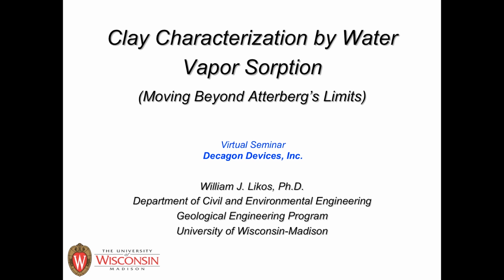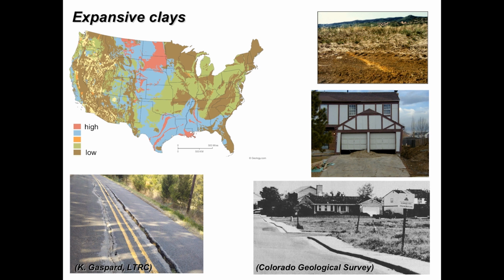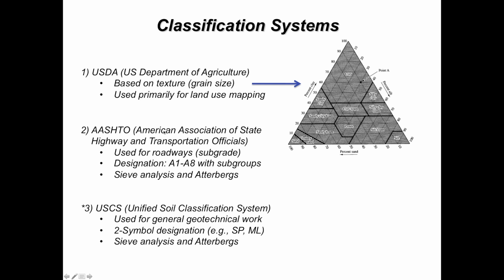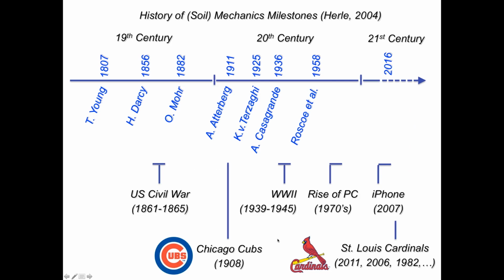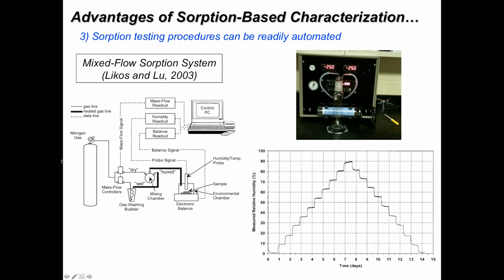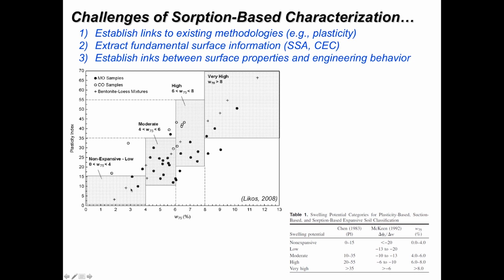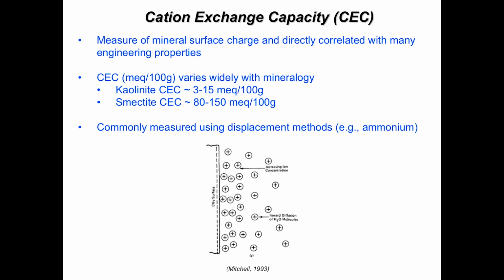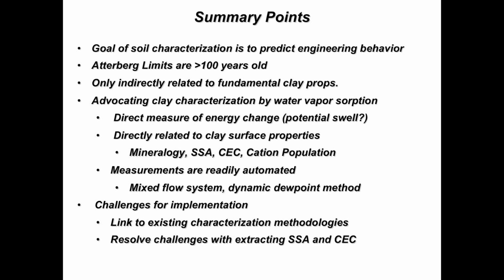Webinar—Clay characterization & water vapor sorption–Moving beyond Atterberg limits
Dr. Bill Likos shows why vapor sorption is superior to conventional methods for quantifying clay properties. This webinar summarizes recent research related to geotechnical characterization of clays and clayey soils using measurements of water vapor sorption behavior. Dr. Likos evaluates testing equipment for determining water vapor sorption isotherms.  He also illustrates applications of sorption measurements toward understanding interlayer swelling behavior, classifying expansive clays, and estimating fundamental surface properties such as specific surface area (SSA) and cation exchange capacity (CEC). Dr. Likos advocates sorption-based soil characterization as an alternative to conventional clay characterization approaches commonly used in geotechnical engineering practice such as Atterberg limits. Sorption-based clay characterization is more firmly rooted in fundamental clay compositional properties and relies on measurement techniques that are potentially more systematic, economical, and readily automated.

Join Dr. Bill Likos as he discusses:
- Fundamentals of mineral-water interactions
- Techniques for measuring water vapor sorption isotherms
- Connections between sorption isotherms and clay properties
- Characterizing specific surface area and cation exchange capacity

Presenter:
Dr. Bill Likos, Professor in the Department of Civil and Environmental Engineering and Chair of the Geological Engineering Program at University of Wisconsin, has been mining the high-resolution isotherms generated by METER’s Vapor Sorption Analyzer (VSA) to revolutionize clay soil characterization.

Questions?